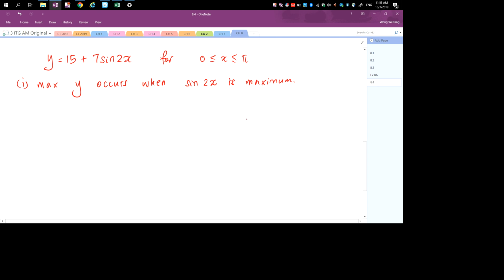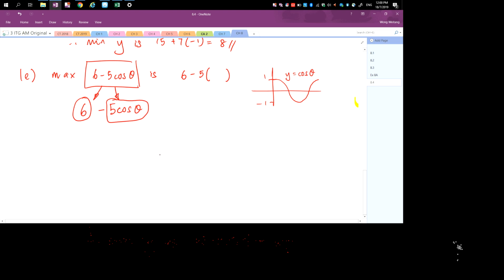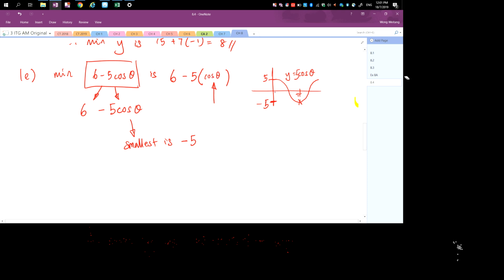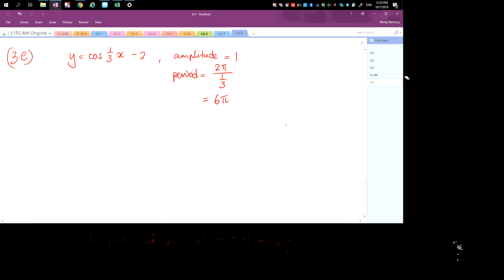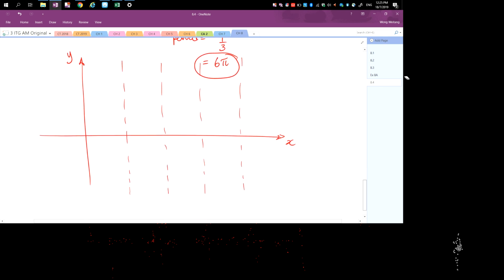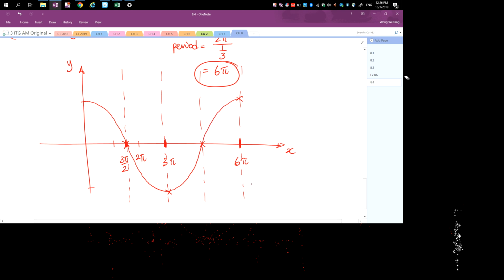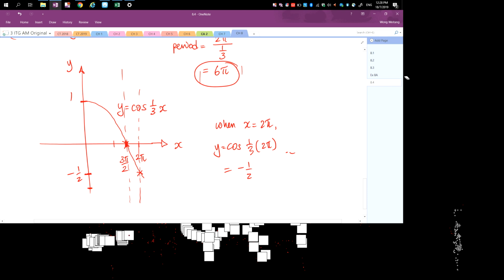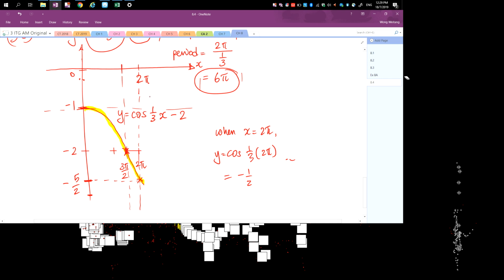HW Ex 8A (18 Jul 19)